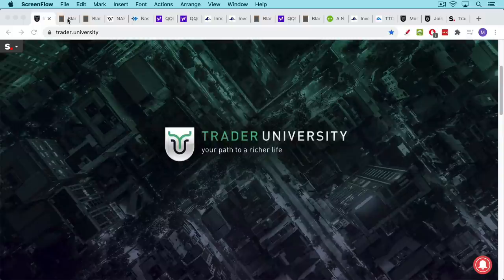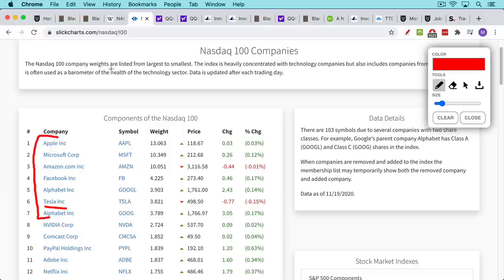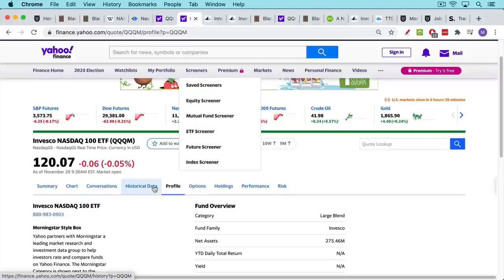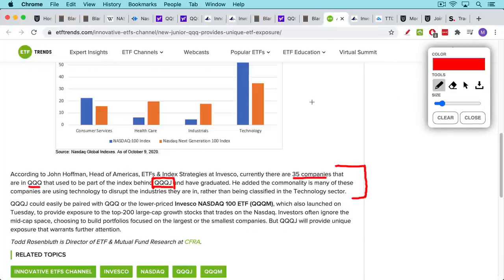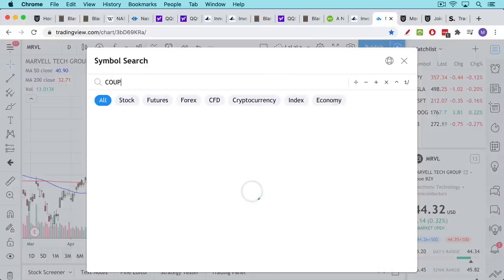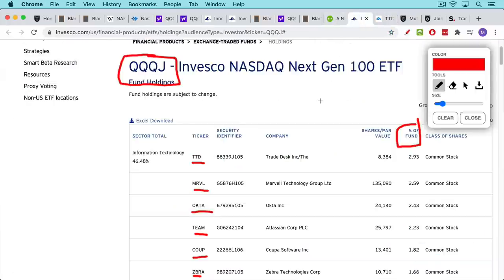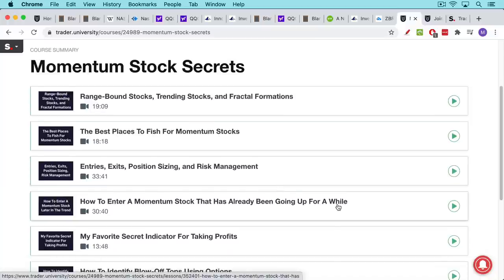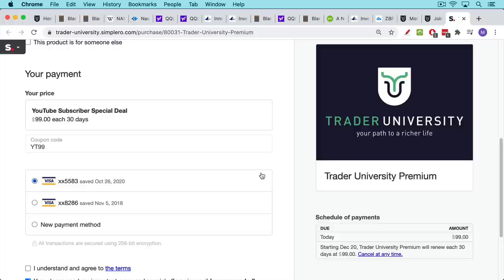New QQQ ETFs Explained: QQQM, QQQJ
In this video, I discuss two new tech ETFs:

1) QQQM, which is a mini-version of the QQQ, with a lower expense ratio and lower ETF price than the QQQ.

2) QQQJ, which represents the next largest 100 non-financial companies on the Nasdaq. As such, it provides great exposure to high growth names. 35 QQQJ stocks have actually grown so much that they have "graduated" to the QQQ.

QQQJ looks like a great index to dollar cost average in as a long-term investment. Its components are also a great pool to fish in for momentum stocks to trade.